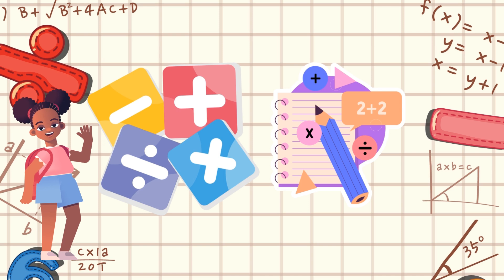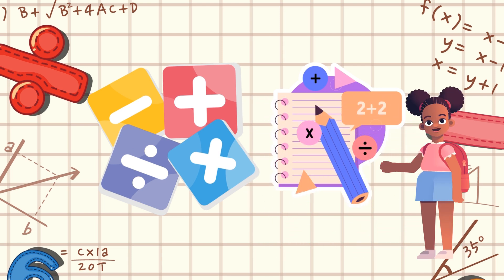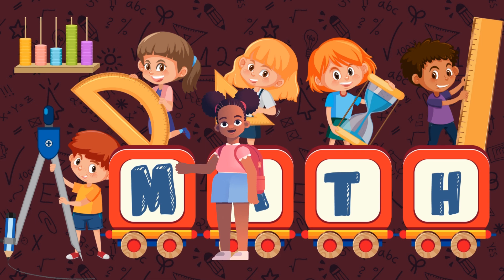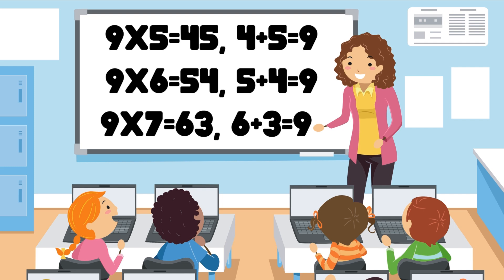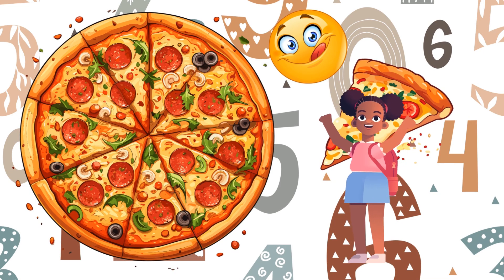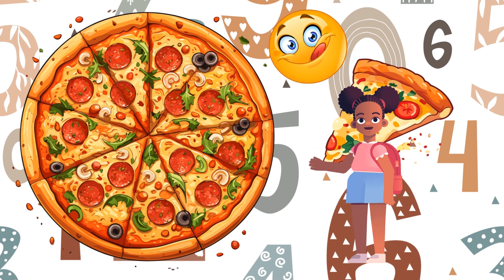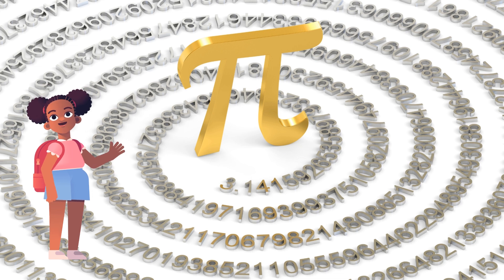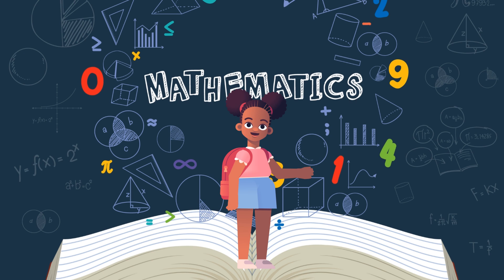Cool facts about maths | Interesting knowledge | Maths adventure | Kids' Animation | Cartoons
Embark on a thrilling mathematical journey filled with fascinating facts and mind-boggling concepts that will make learning math an absolute blast for your little ones! 🚀📚 Join our animated characters as they explore the magical realm of numbers, making math not only educational but also incredibly fun and entertaining.

From quirky number trivia to exciting math adventures, this video is designed to captivate young minds and spark a love for learning. Let your kids discover the joy of math through colorful animations, engaging storytelling, and loads of fun! 🌟🧠

🔍 Did you know that 0 is the only number that cannot be represented by Roman numerals? Or that bees use hexagons to build their honeycombs? Get ready for a whirlwind of cool math facts that will leave your little ones eager to unravel the mysteries of mathematics!